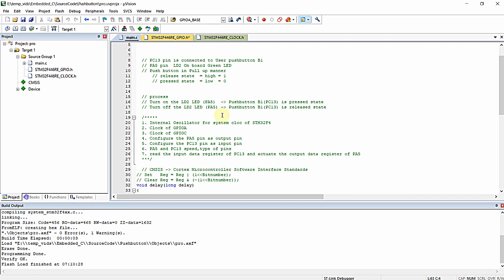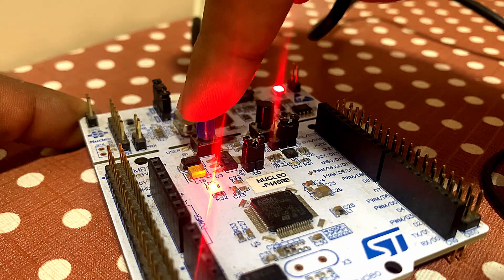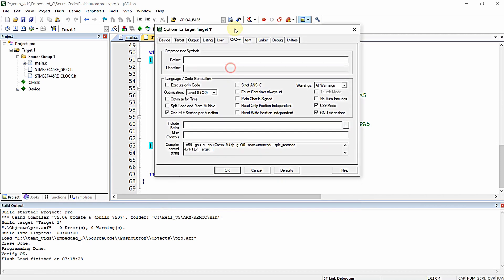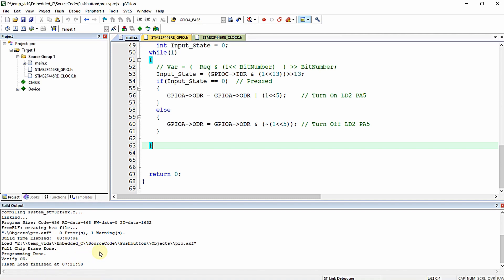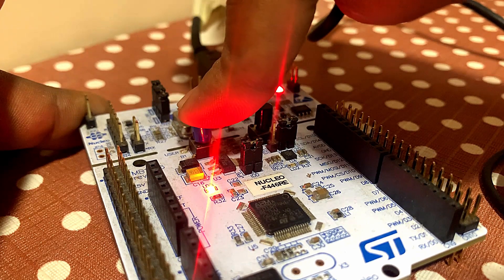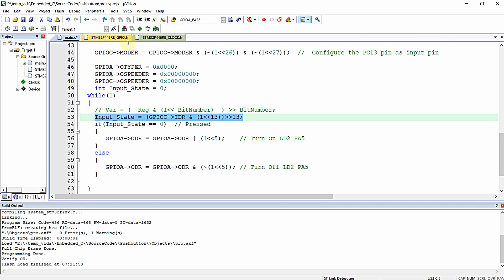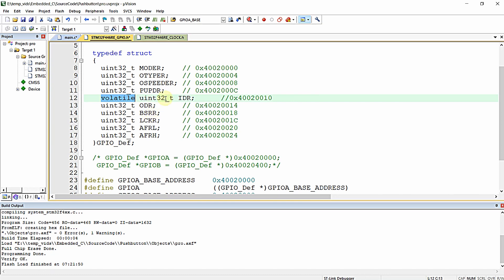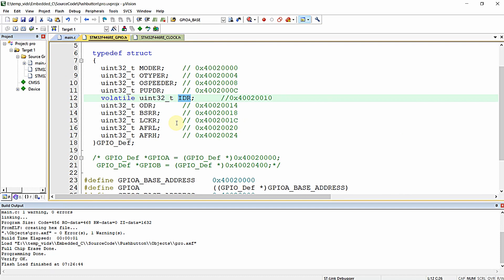Volatile Keyword in C Explained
In this video I will demonstrate the usage of volatile keyword in c language for embedded applications
It’s importance and practical application explained